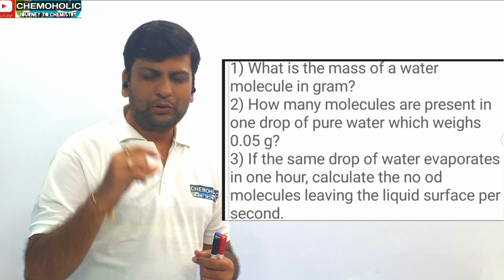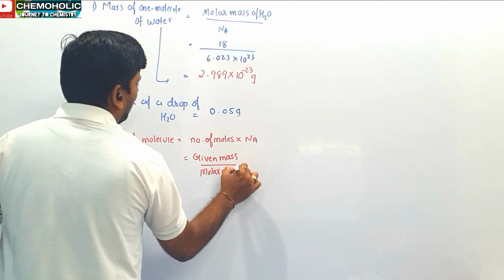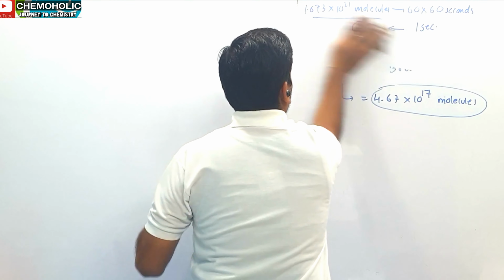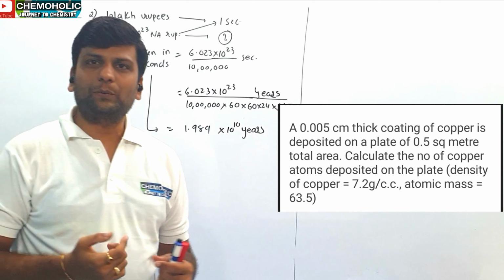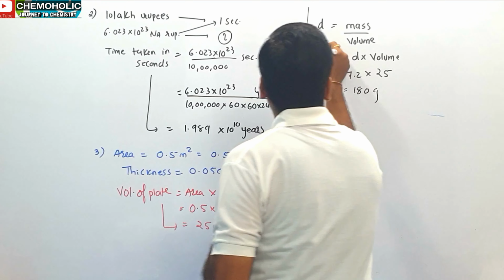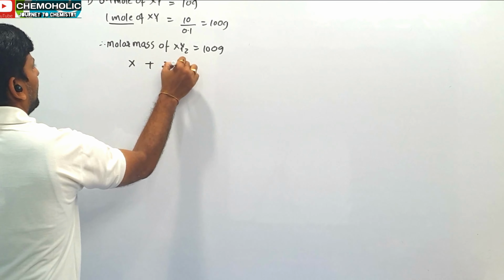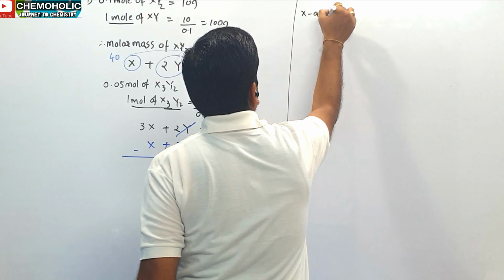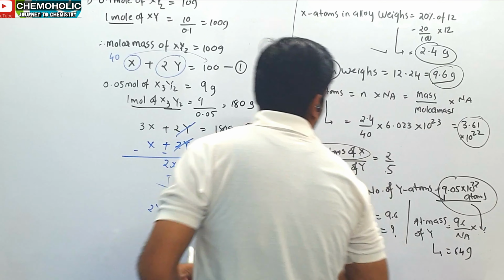Lec - 05 - Mole Concept - Advance Numericals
Fabulous Five advance level numericals based on molw concept